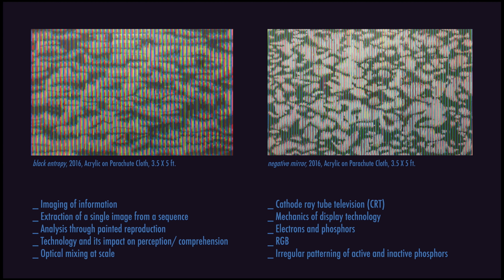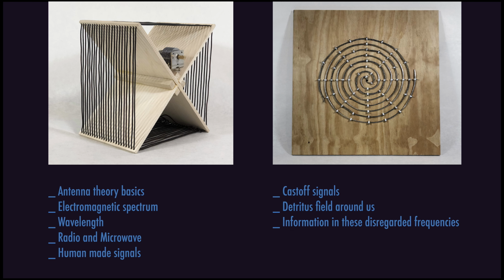K. Millington #60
Frequencies and Detritus: A New Frontier for Generative Art